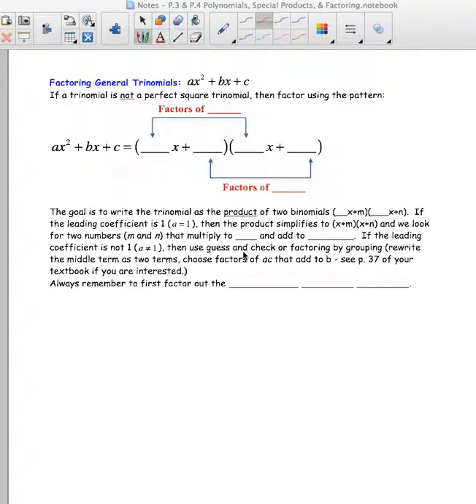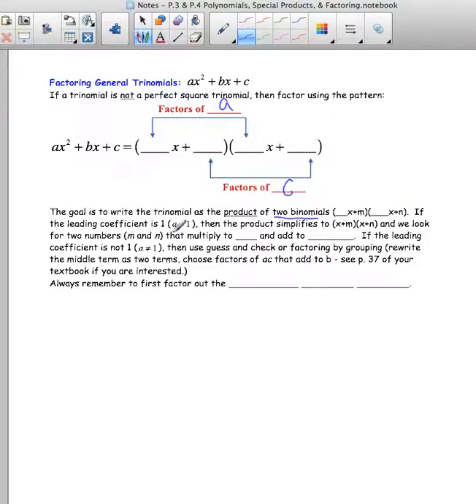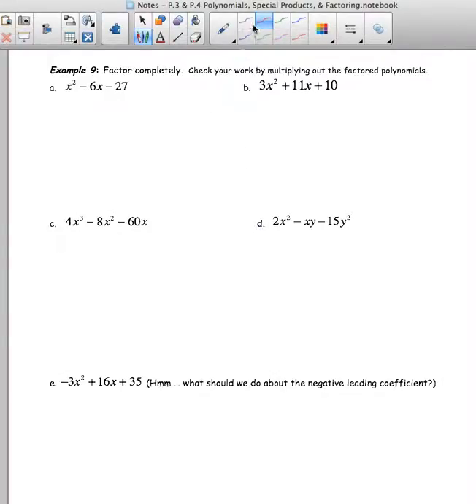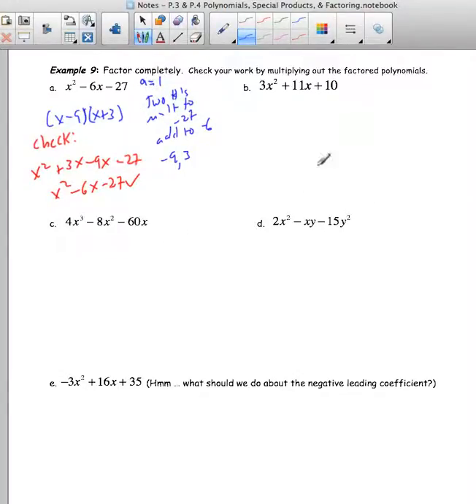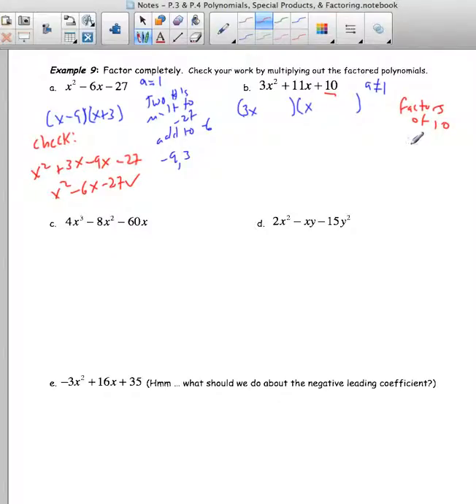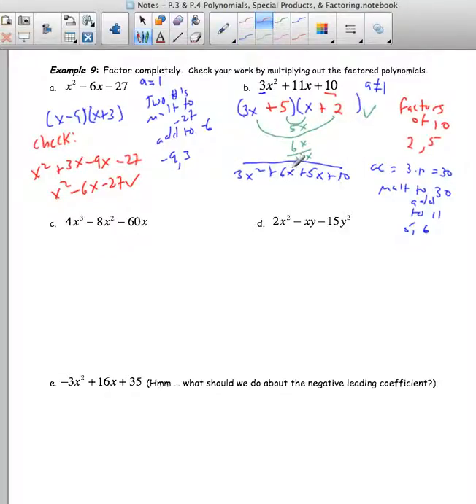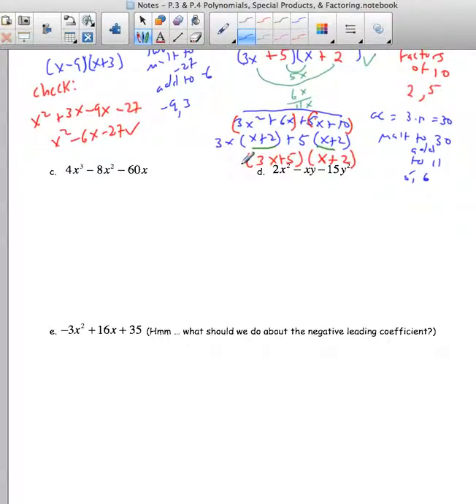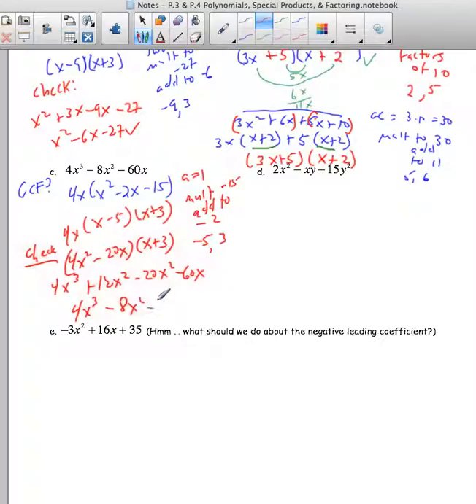Factoring General Trinonials Ex 9a 9c from Notes P.4